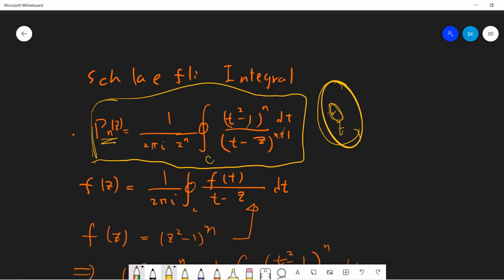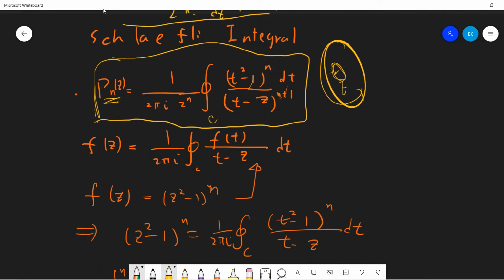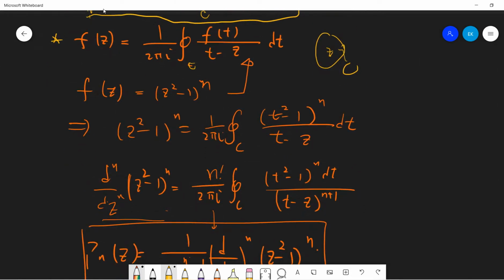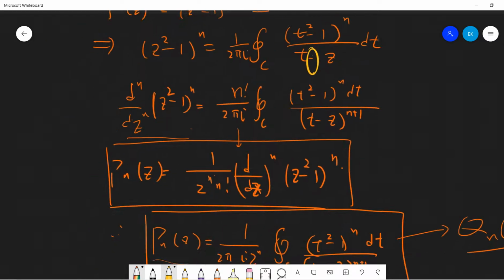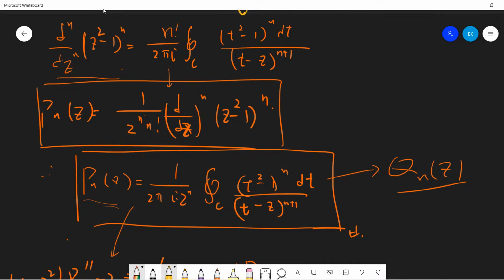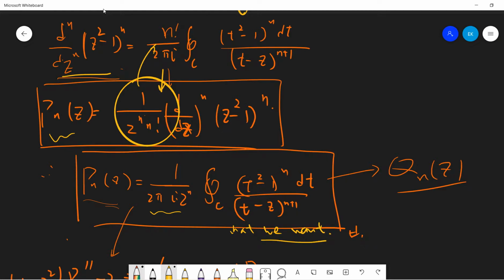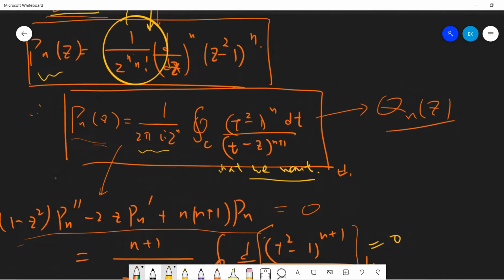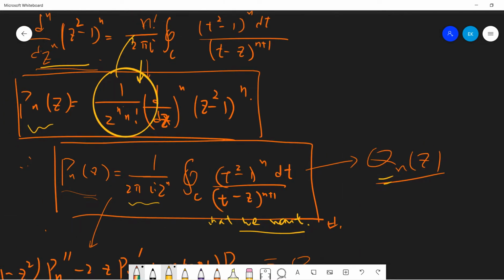Prove that Schelaefli integral of Legendre Polynomial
Schelaefli integral of Legendre Polynomial

See my other Legendre polynomial videos